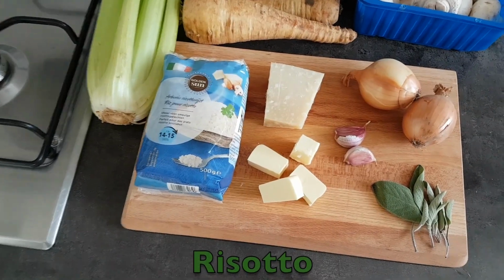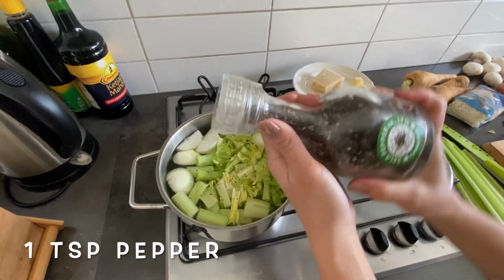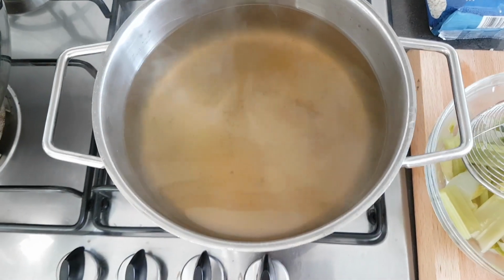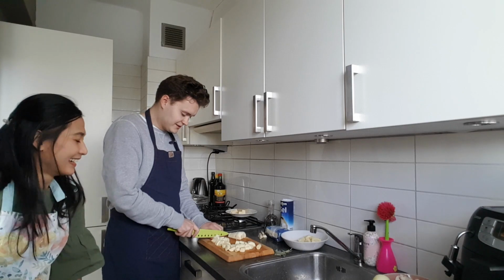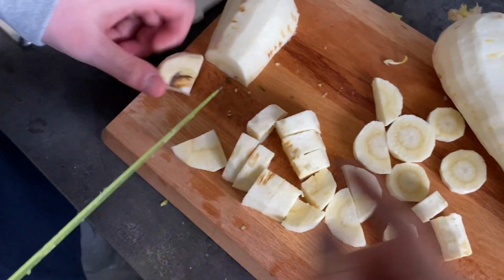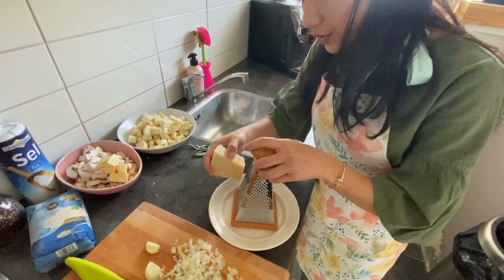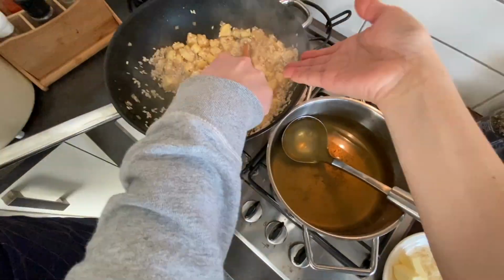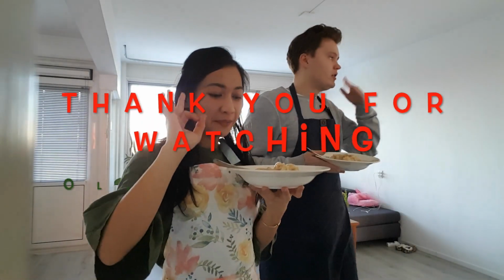Making Risotto (Italian dish)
Hi guys,

I am making risotto with vegetarian stock, parsnip and mushroom, but you can also combine with chicken and other veggies as you like. Go try to make it and let me know how it tastes.

Happy weekend (:

Cheers,
Olvi & Mitchell